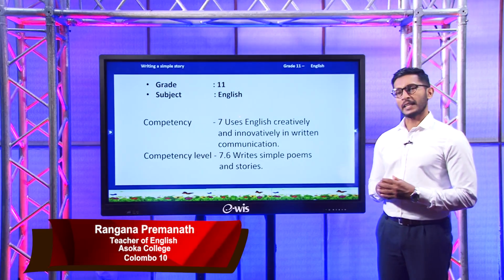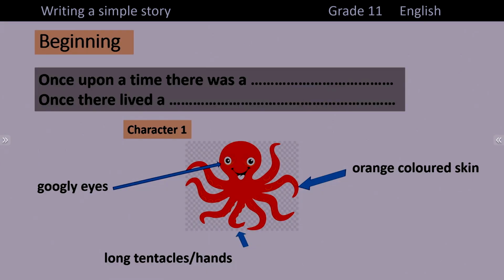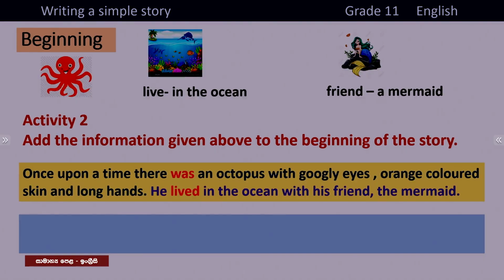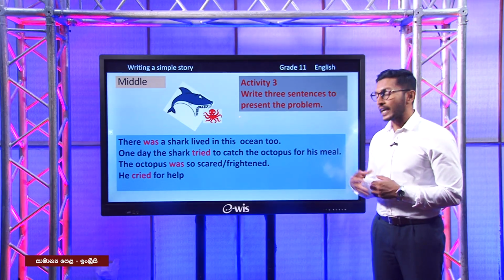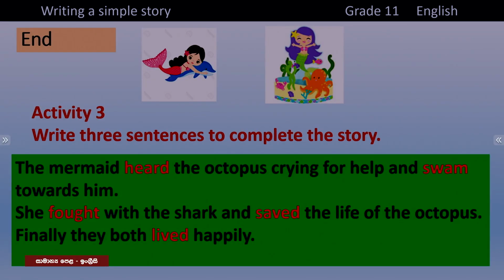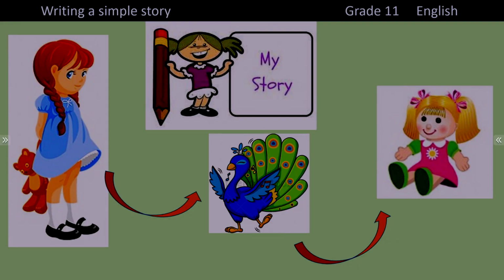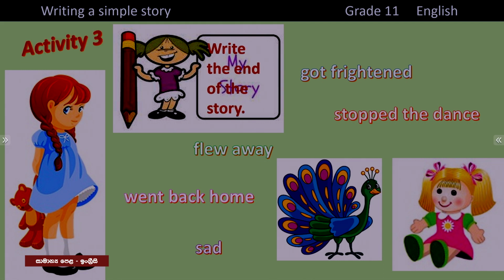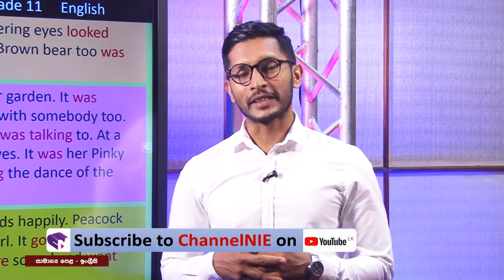Writing a simple story | English | Grade 11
3rd Term
Competency –
• 7.0 Uses English creatively and innovatively in written communication
Competency Level -
• 7.6 Writes simple poems and stories